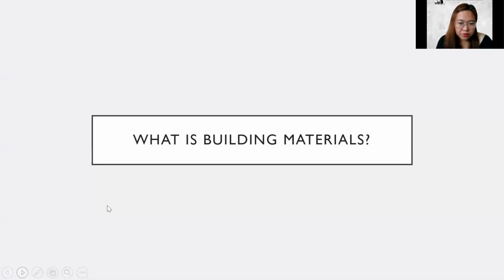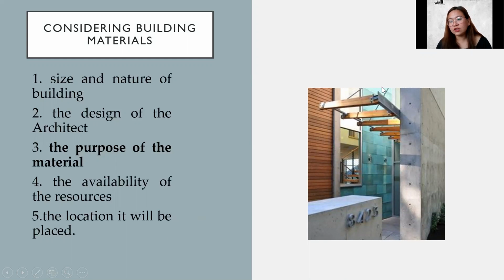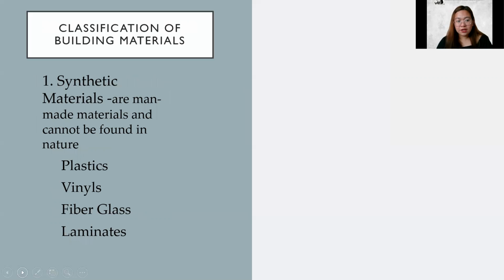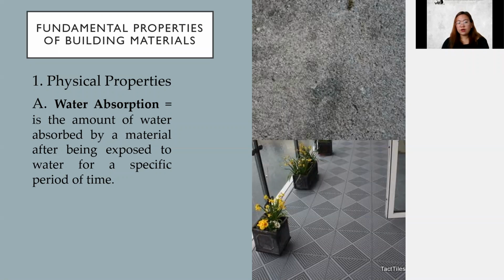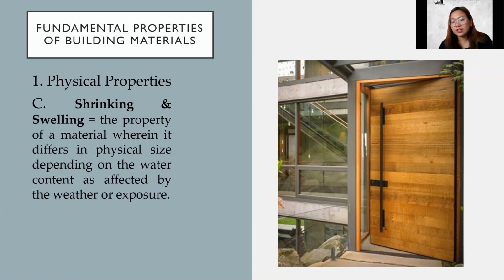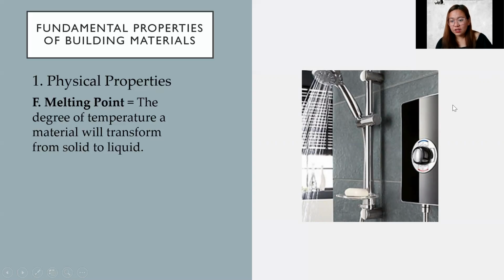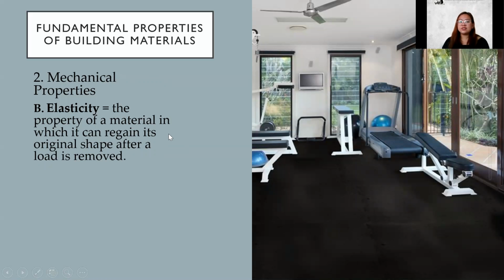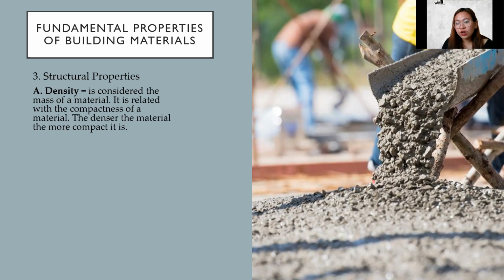lecture 1 building materials